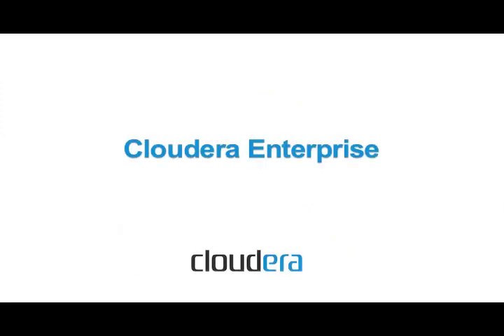Introduction to Cloudera Enterprise with Charles Zedlewski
Cloudera's Charles Zedlewski takes us through the details of Cloudera Enterprise including the motivations and benefits.